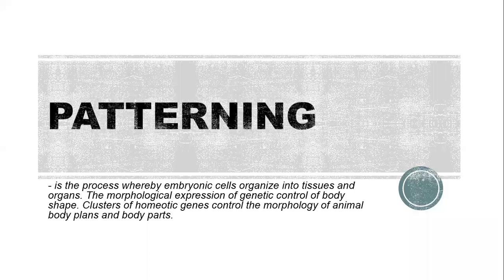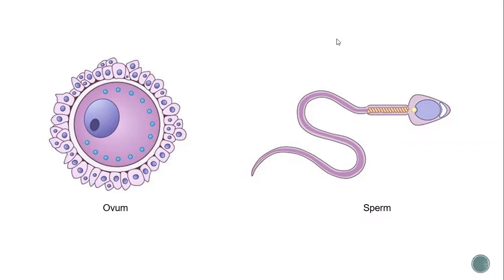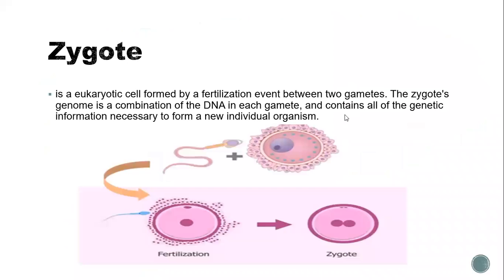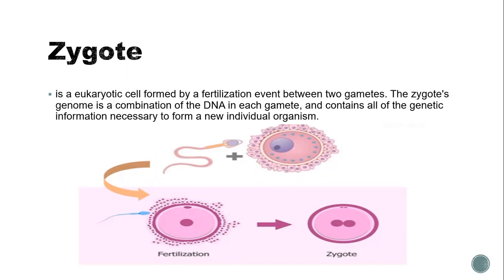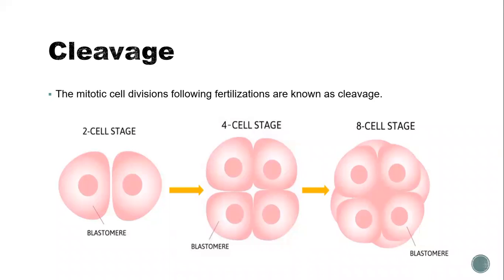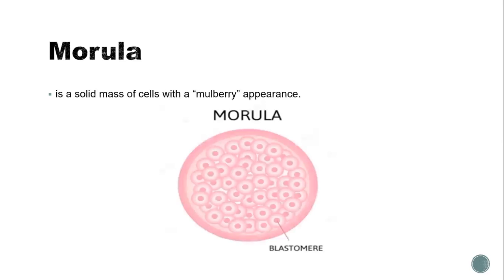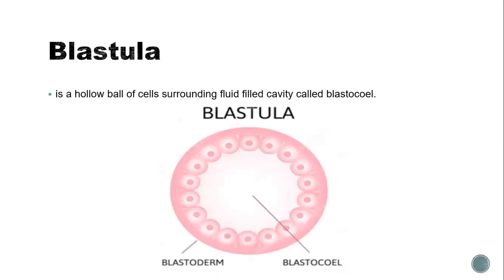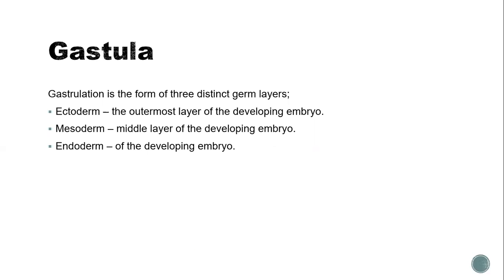Lecture #1 part 4 PATTERNING